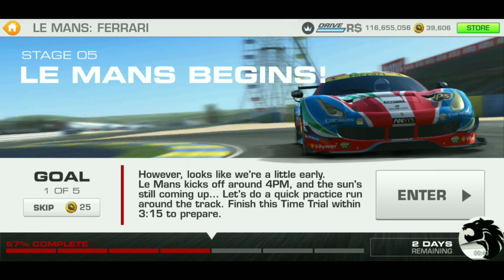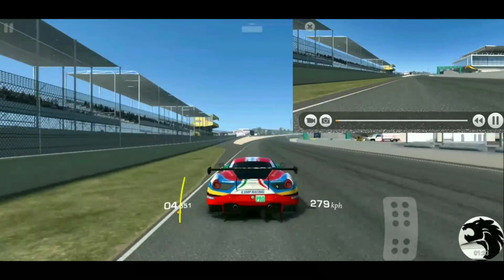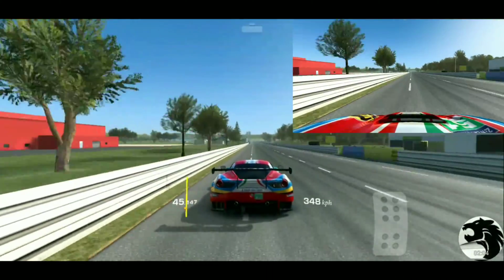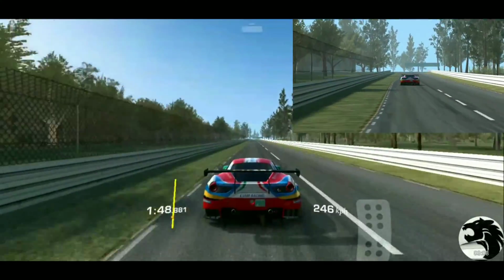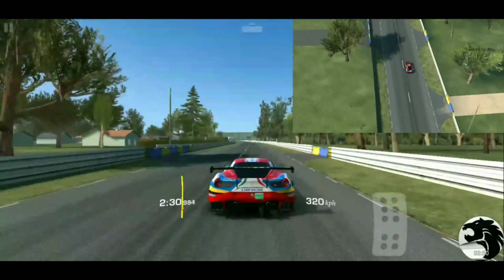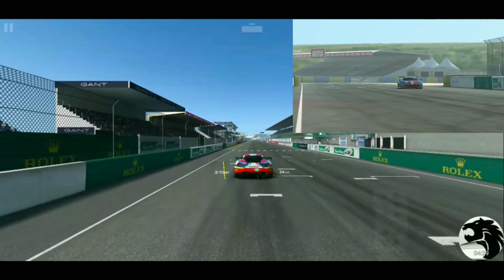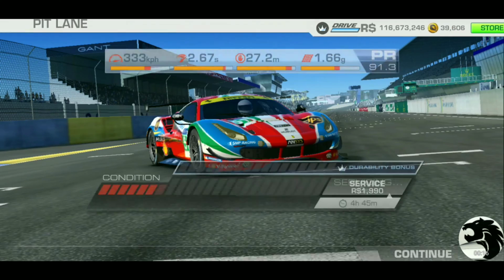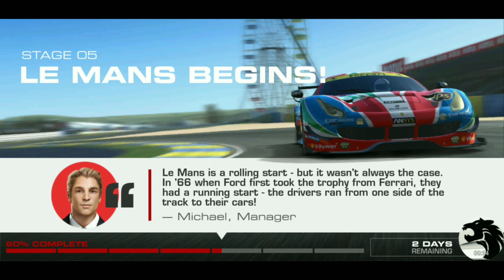Real Racing 3 [Flashback] Le Mans Legends: Ferrari Stage 5/7 Goal 1/5 (FU: PR 91.3)